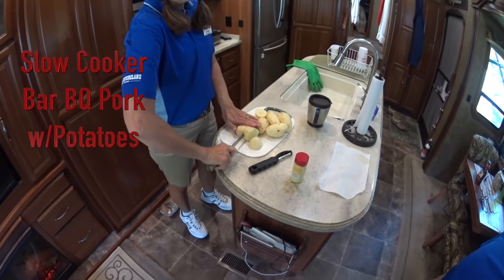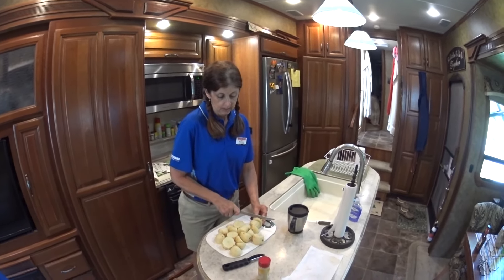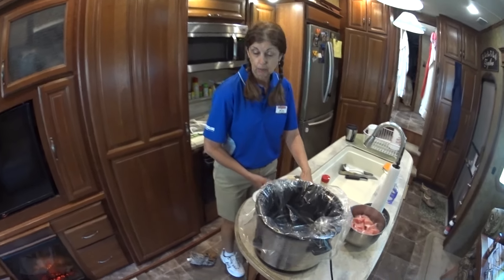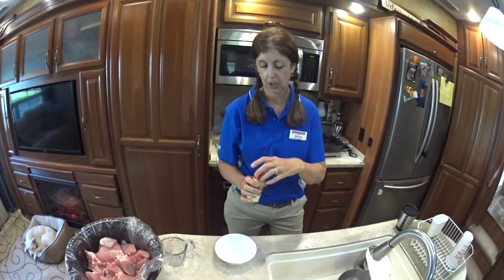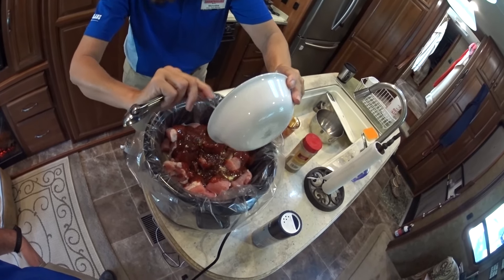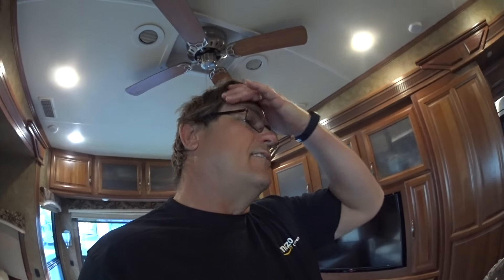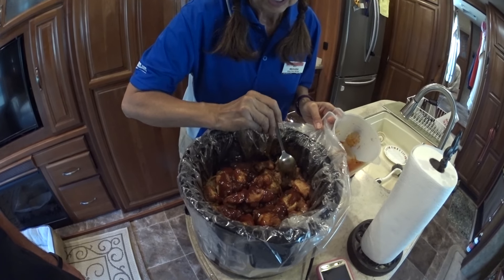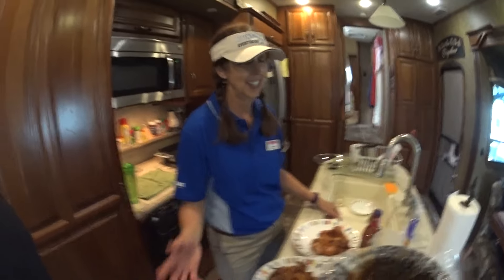Slow cooker BBQ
This video is about Slow cooker BBQ pork with potatoes!  It is an easy meal to prepare and it makes a nice meal that's ready to eat after a long day at work!  The pork was really tender and although I didn't think the potatoes and BBQ pork were a good combination, I was pleasantly surprised and am looking forward to the next time we have it!